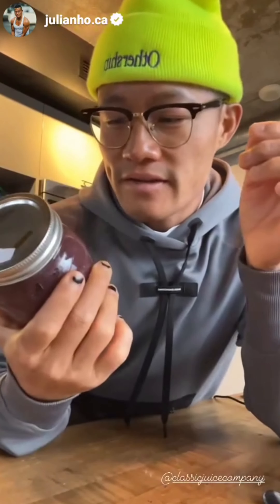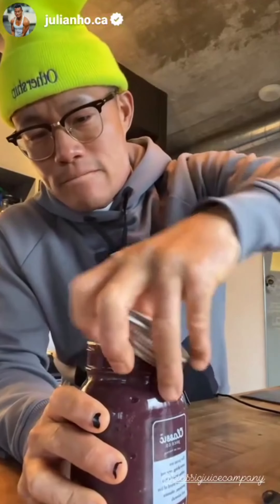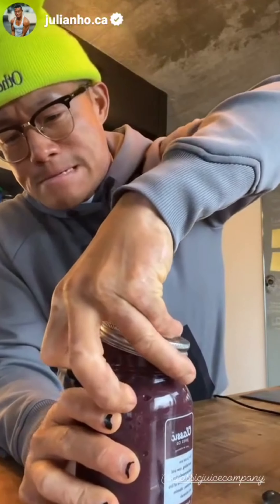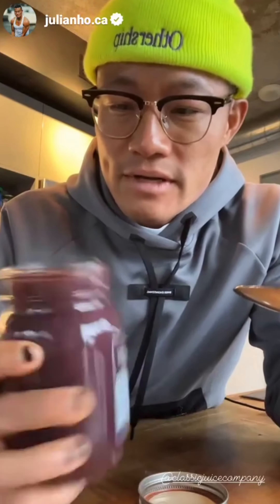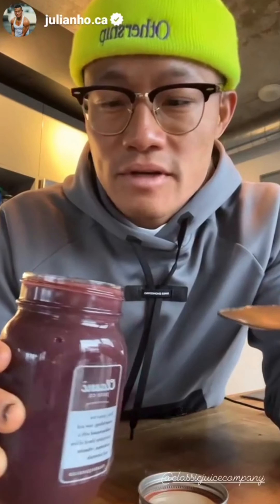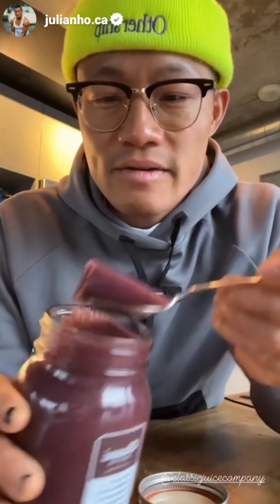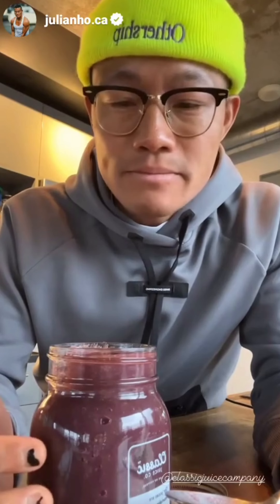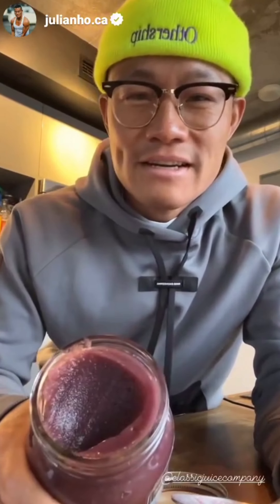Purple Sea Moss Gel Taste Test Review! 🫙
Watch one of our new customers react to our Purple Sea Moss Gel 🫙.

Purple Sea Moss contains powerful antioxidants called Anthocyanins, which are commonly found in blue and purple fruits or vegetables. 🍇

Anthocyanins are linked to health benefits such as stronger bones 🦴, a healthier heart 🫀and lower inflammation. Purple Sea Moss is more rare to find and dried in a dark room to avoid losing it's unique colour and benefits. 😊